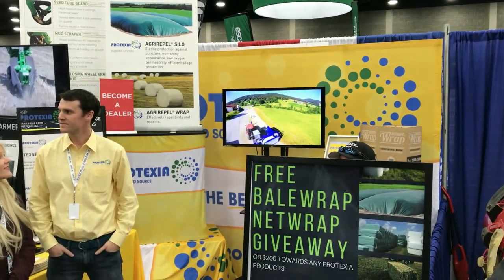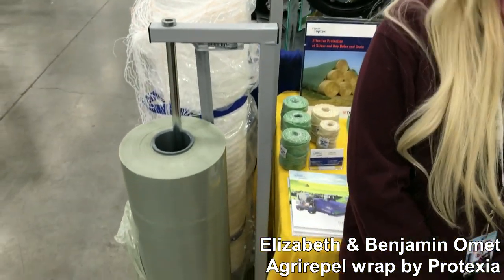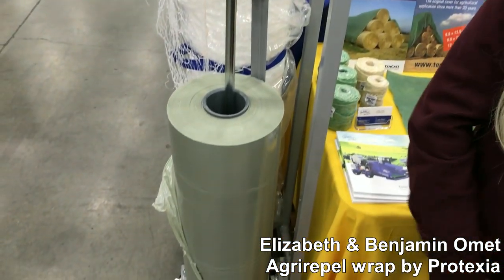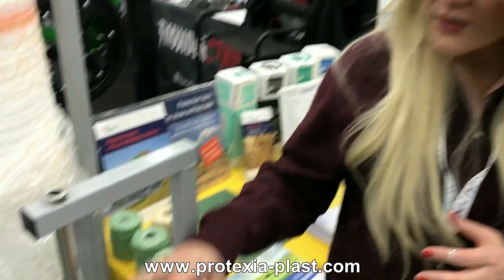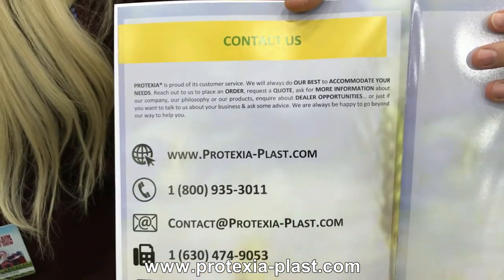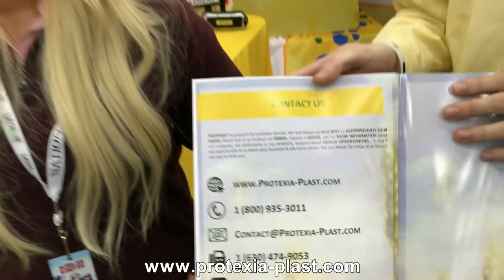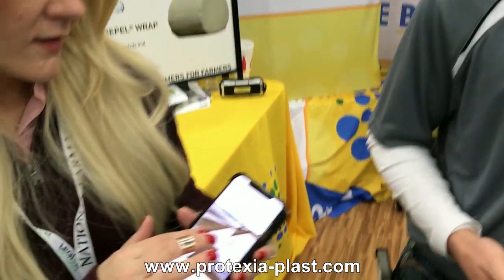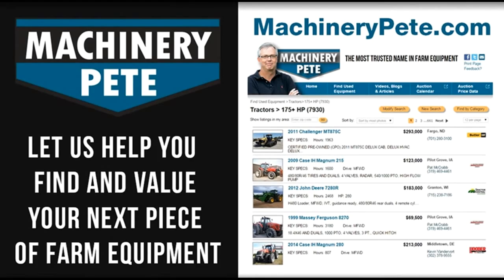Agrirepel Bird & Rodent Repellent Bale/Grain/Silage Wrap by Protexia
Machinery Pete interviews Benjamin and Elizabeth Omet with Protexia about their Agrirepel bird & rodent repellent bale/grain/forage wrap that is new to the U.S. market. Keeps the critters away to avoid costly losses and protects the quality of your feed/grain. Colton Bailey from northeast Indiana is also interviewed. Bailey was an early customer who believed in the Agrirepelent solution so much he became a dealer